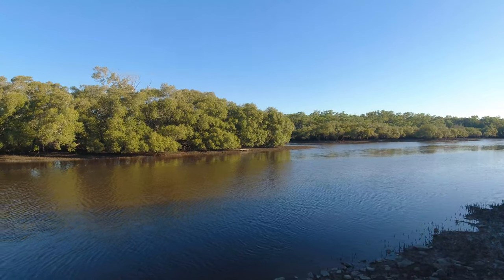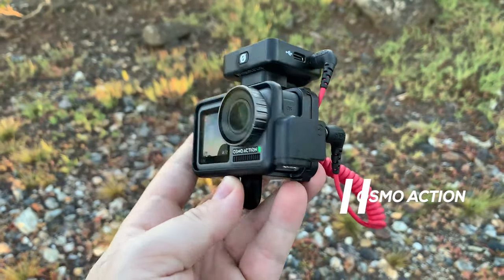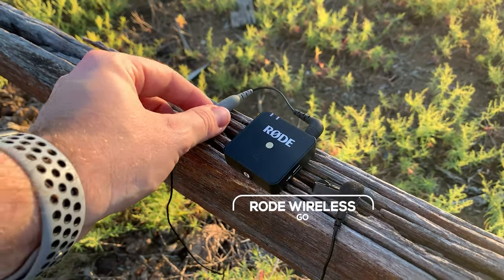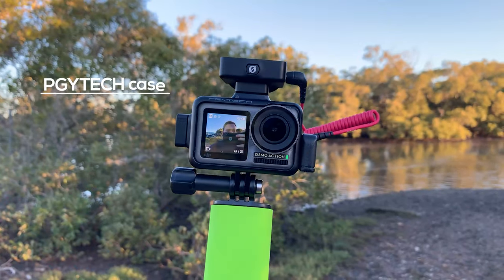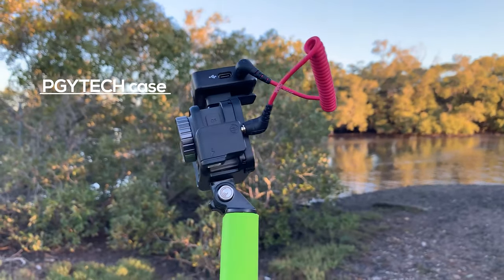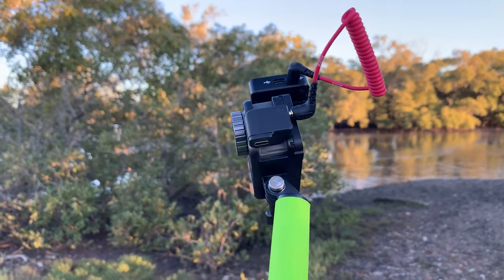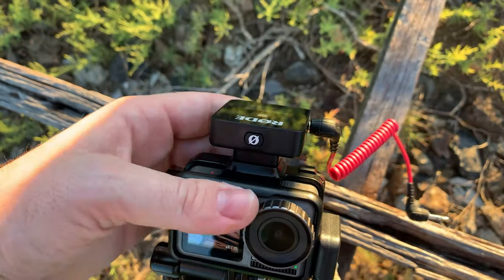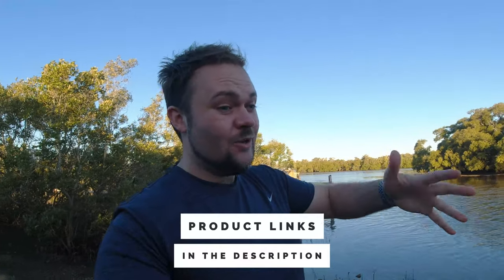Osmo Action - Best Vlogging Setup 2021? | DansTube.TV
The Osmo Action is an extremely capable camera - it is robust, lightweight and features gimbal-like stabilisation. It also can capture 4K video and offers a front facing screen for vlogging! The Osmo Action matched with the Rode Wireless GO might make the perfect vlogging combo. It isn't as easy as connecting the mic into the camera unfortunately. You also need an adapter and case.

In this video, you will see some footage from this vlogging setup and all of the products that you need to create the same setup as me.

DJI Osmo Action
Rode Wireless GO
PGYTECH Case
Cynova Adapter